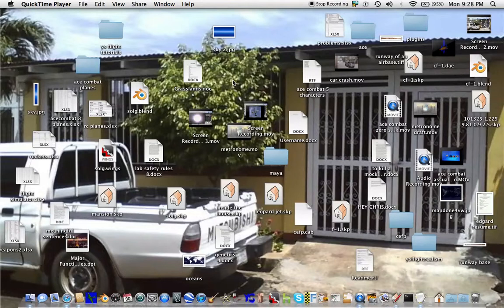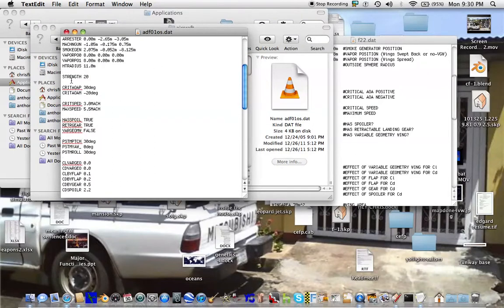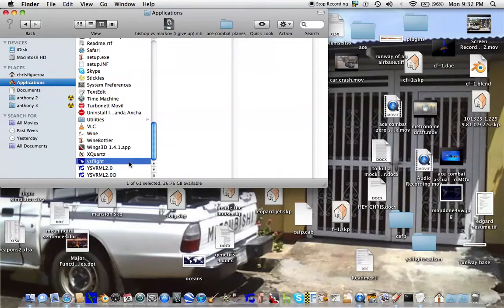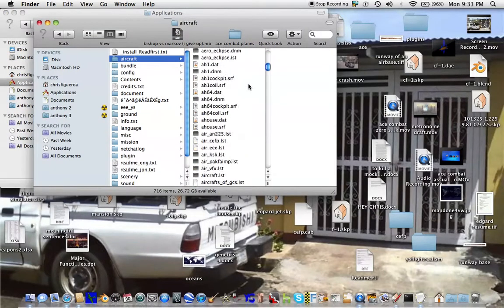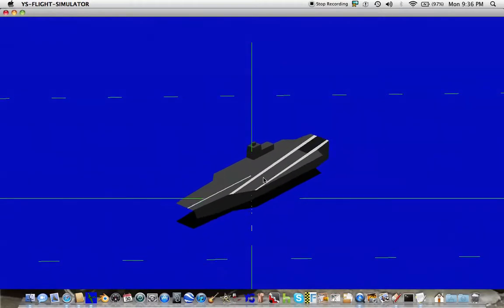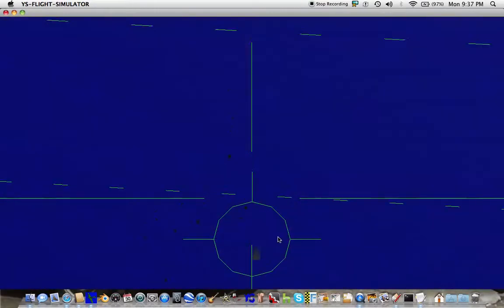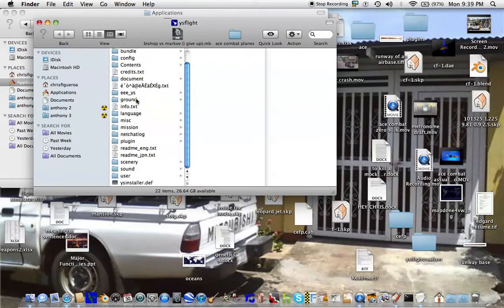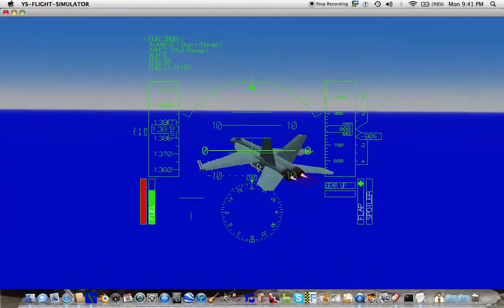YS flight performance and firepower editing tutorial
this video demonstrates the basics on how to edit the speed, the post stall maneuver capabilities, and the firepower of an aircraft.